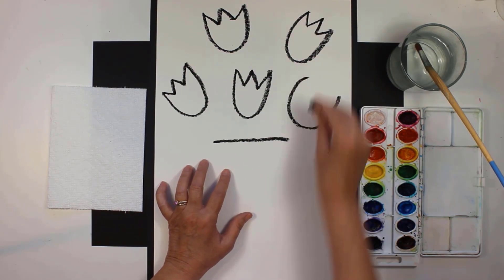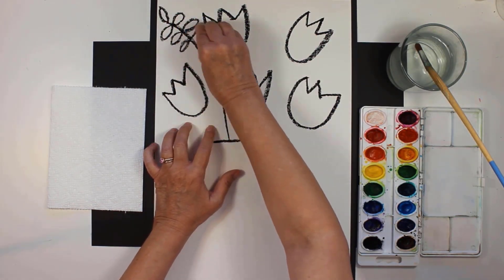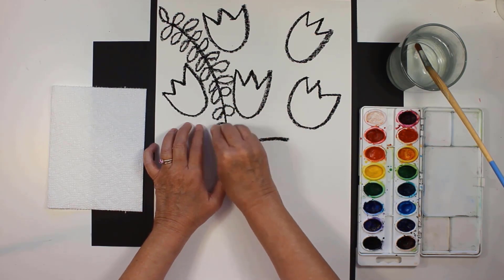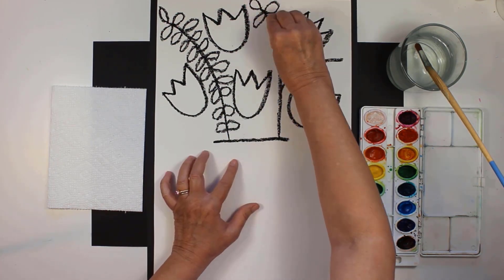How to Draw and Paint Tulips in a Watering Can for Mother's Day | Beginners Tutorial Timelapse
Watch this timelapse video to see how to draw and watercolor paint Tulips in a Watering Can! This video shows how easy it is for beginners to follow along and create a simple design step-by-step.

•Explore the Art of Adding Watercolor Paints to Doodle Drawings on Etsy: